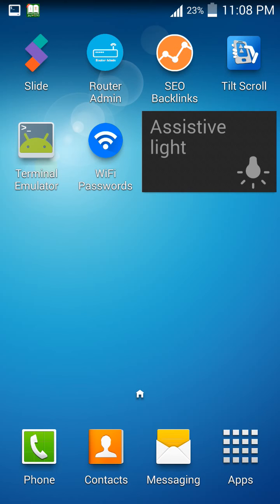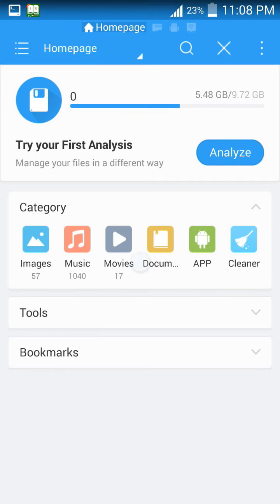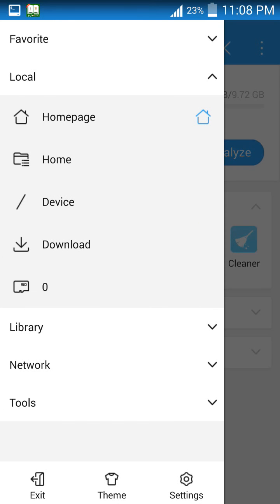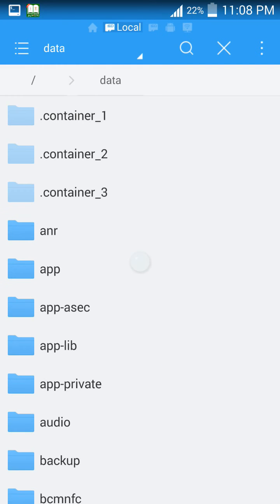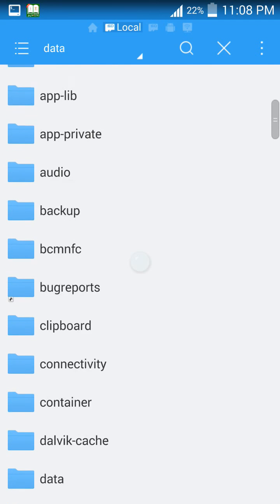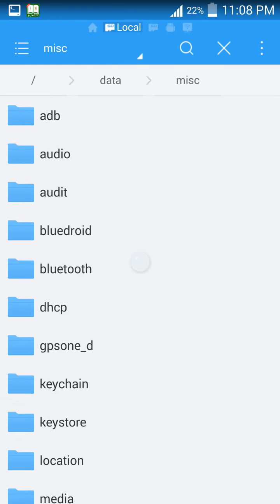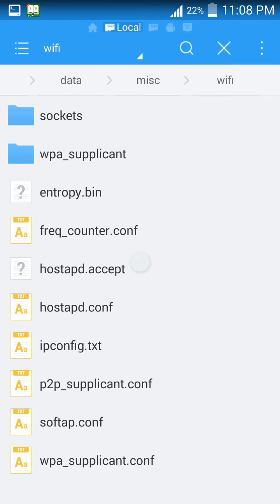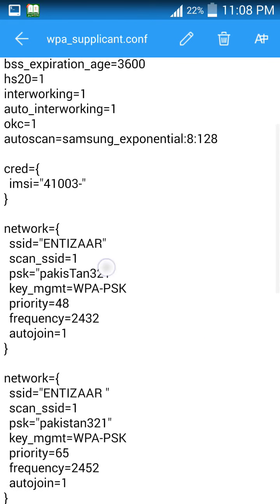How To Show Wifi Password Using Es File Explorer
Is your android phone rooted?
Don't know how to check if my phone is rooted?
In this quick video, You'll learn how to check if a phone has root access using a small & simple app.

Root is the most powerful feature in the android smartphones because it allows you to bring power right into your small smartphone.